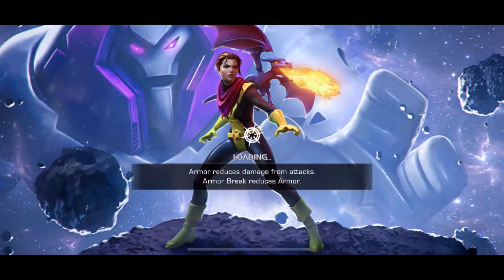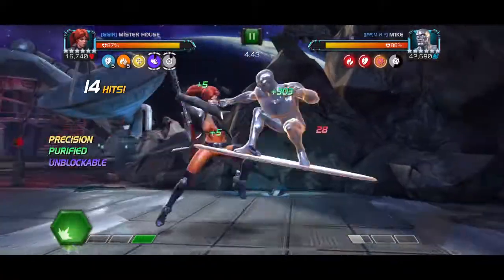Season 29 War #2 - A New Beginning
Hey guys in this video I will be showcasing and analyzing the second war of Season 29 with the Infinity Rangers.